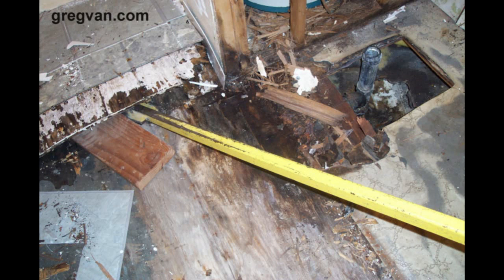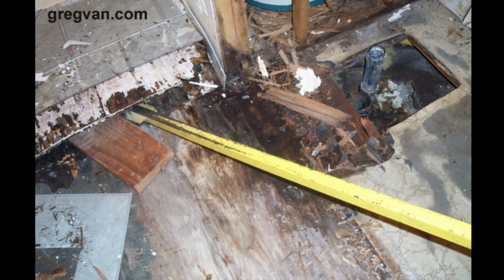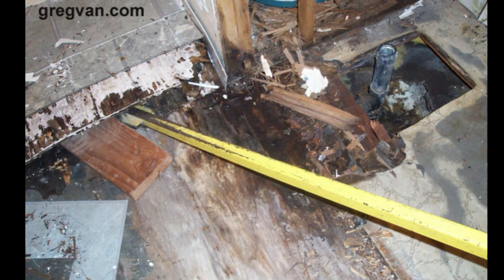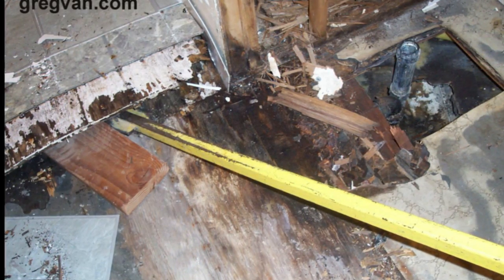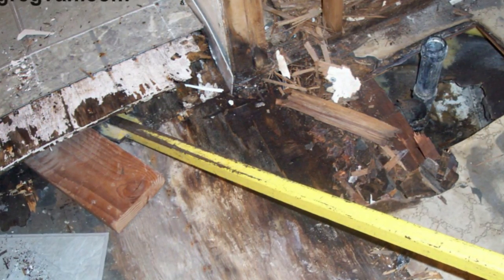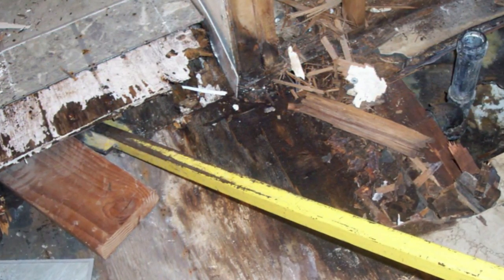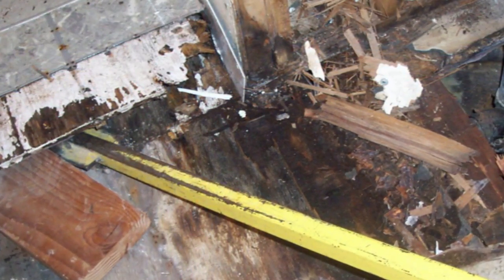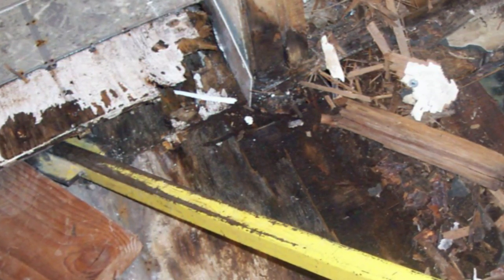Incredible Bathroom Wood Floor Damage - Don't Leave Water on Your Floors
Click on this link for more videos on floor framing repairs and bathroom remodeling. Have you ever wondered what happens to your wood floor in your bathroom, after a little bit of water has splashed on it for a few years?  Watch this video to learn more about water damage and other problems that will lead to home repairs in the future.